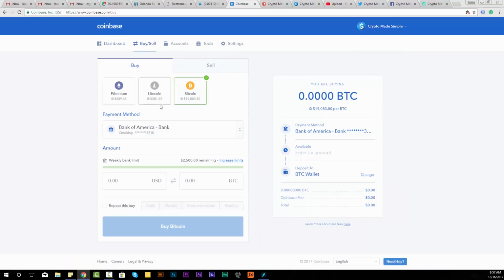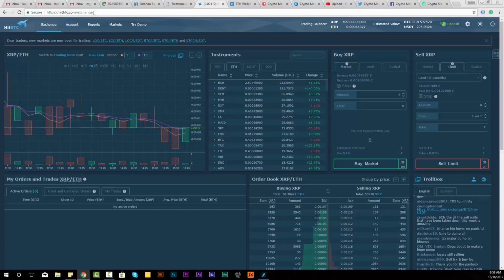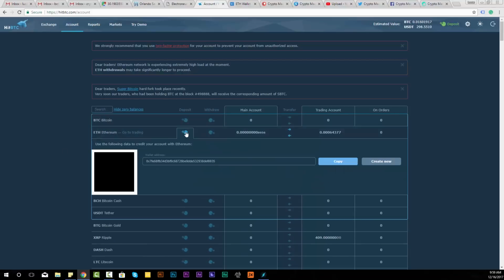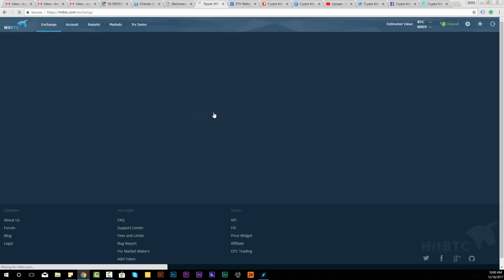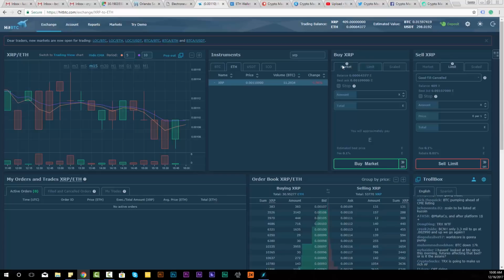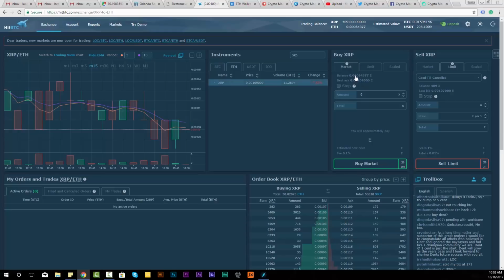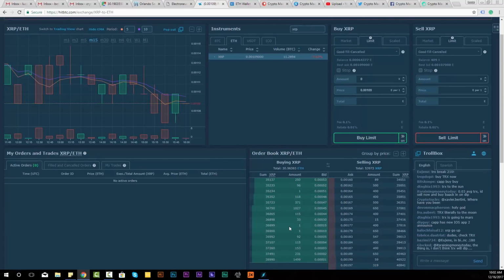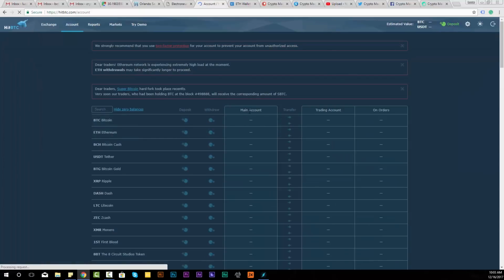How to Buy Ripple in the United States!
❤️ BTC: 1EkC4q7HFWhbcYqDvfqCQf9U3MvbjDyN8N
❤️ BCH: 1CgwsKELfH6V9Uk8p2RdoBQR9Z87FBrmkt
❤️ ETH: 0x1f69de7cfdac36c65b67c7392d3a713e448e5f6f